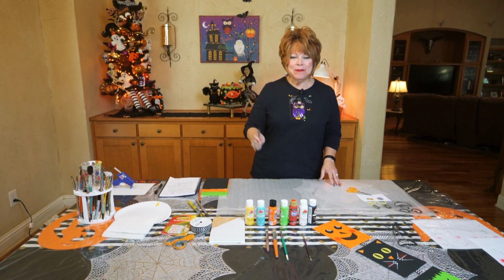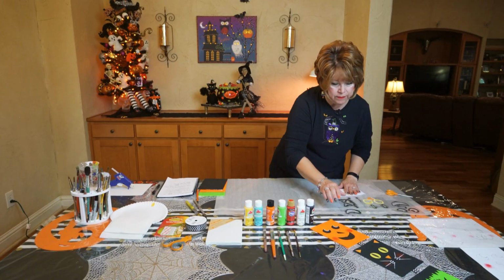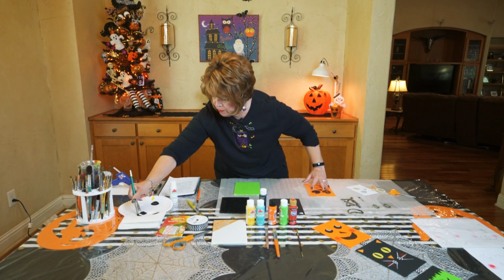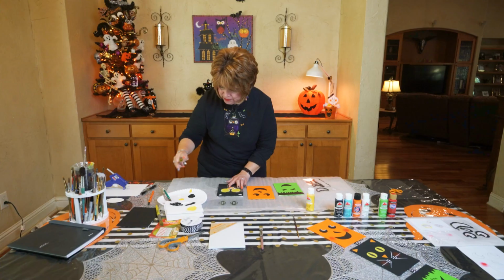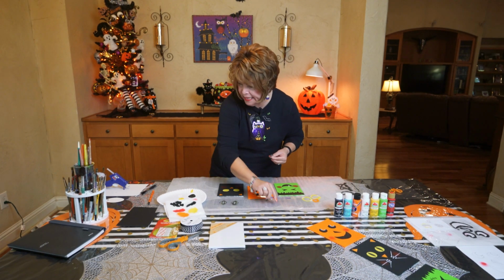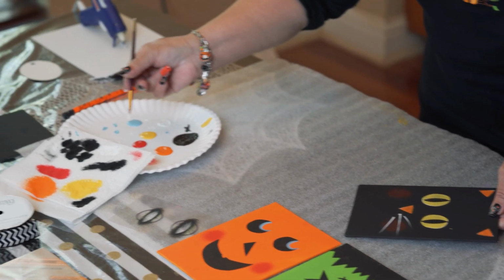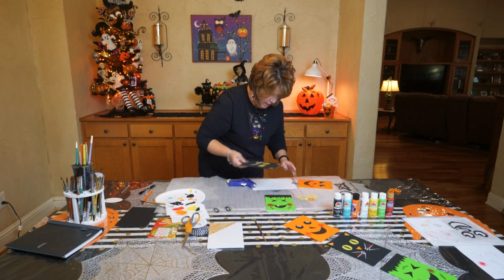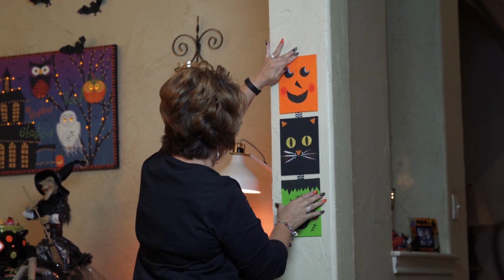DIY Halloween Canvas Painting Decor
Hello Friends, In this video I will be painting a fun Halloween craft that only takes 30 minutes to create.

TIMESTAMPS
0:00 INTRO
1:02 SUPPLIES USED FOR PROJECT
2:51 STENCILS
3:52 LET'S START PAINTING
5:45 BASE COATING CAT CANVAS
7:03 BASE COATING JACK-O-LANTERN CANVAS
8:54 BASE COATING FRANKENSTEIN
11:28 DETAILING CAT CANVAS
14:16 APPLYING BLUSH DETAIL
15:10 DETAILING FRANKENSTEIN CANVAS
15:57 CAT EYES DETAIL
16:45 DETAILING JACK-O-LANTERN CANVAS
18:06 FRANKENSTEIN GETS STITCHES
19:04 THE CAT GETS WHISKERS
23:00 GLUING THEM TOGETHER WITH RIBBON
26:54 MOUNTING ADHESIVE STRIPS
27:45 DISPLAYING FINAL PRODUCT
28:11 OUTRO